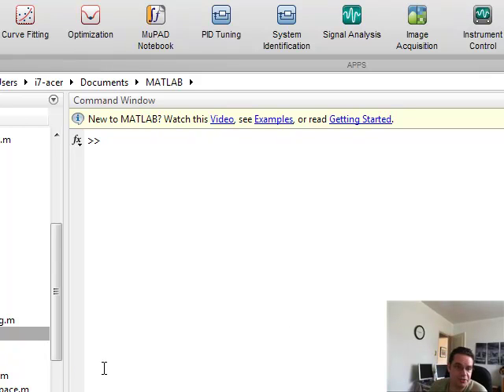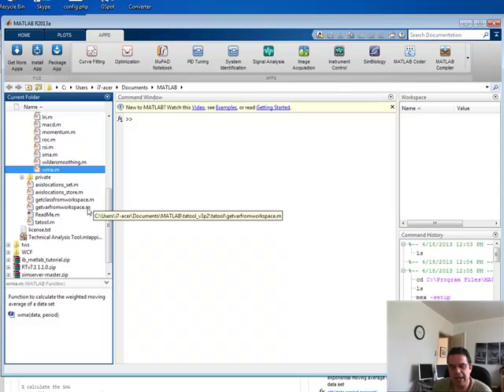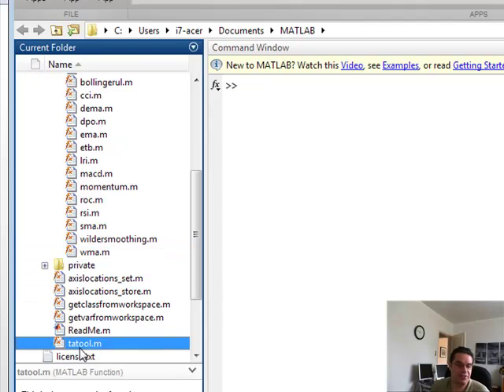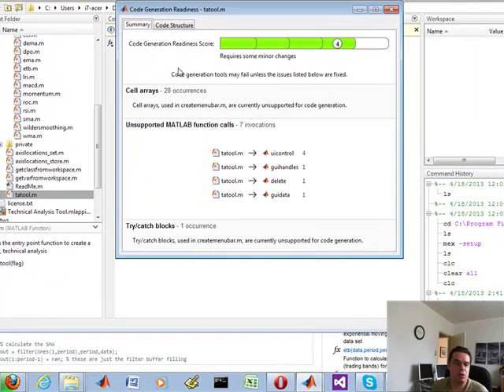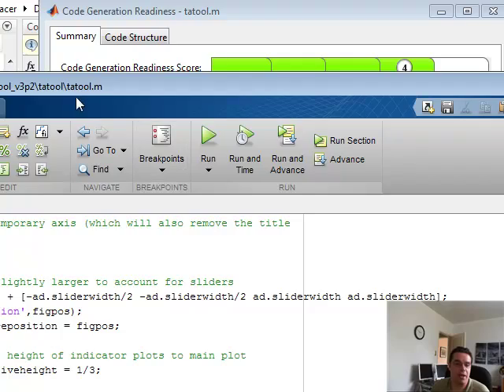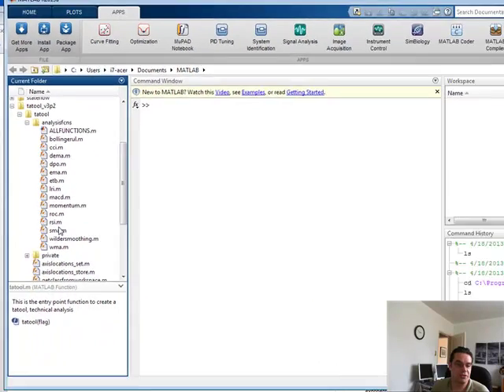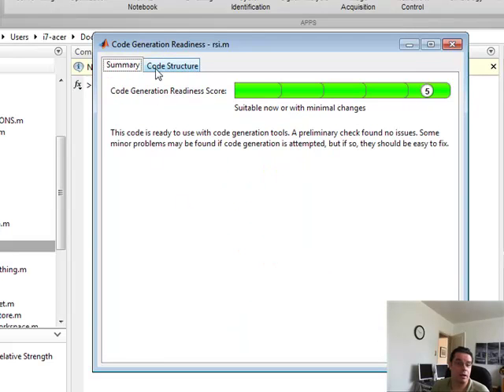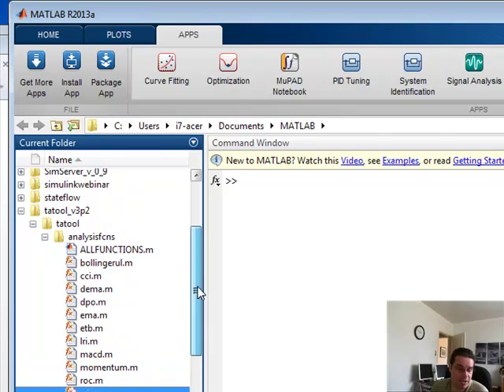Quick check to see if your Matlab M function can be code generated to C or CPP